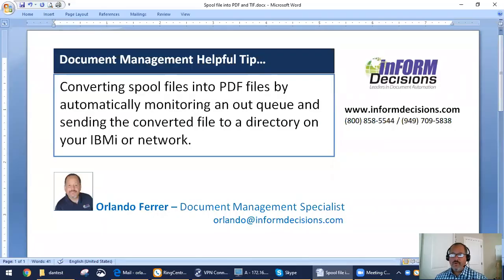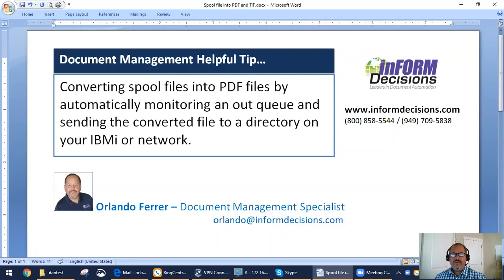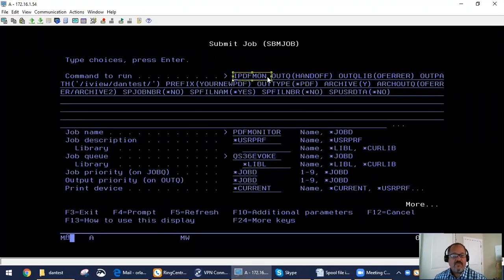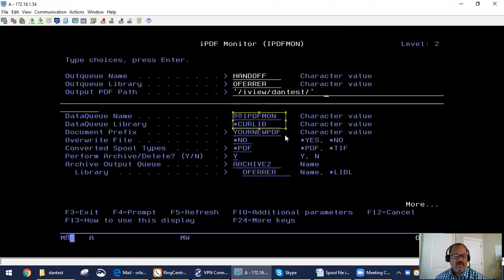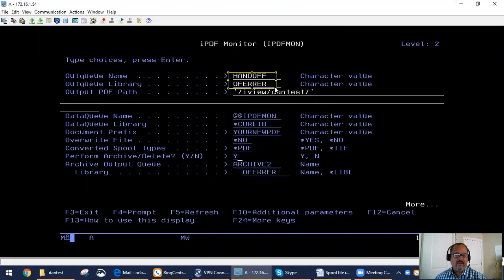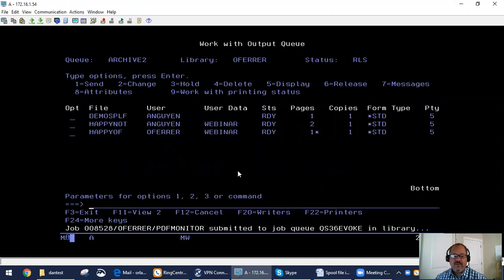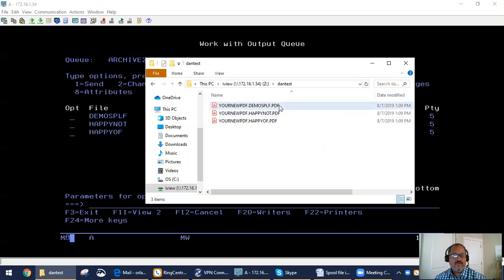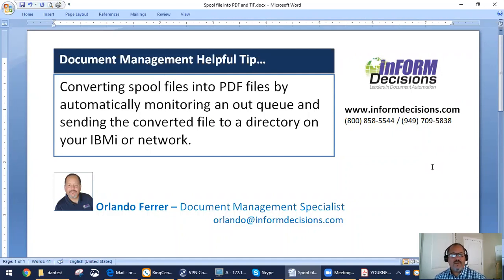Convert Spool Files into PDF files automatically and send to a directory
Document Management Helpful Tip from Orlando Ferrer at inFORM Decisions.  Converting spool files into PDF files by automatically monitoring an out queue and sending the converted files to a directory on your IBMi or network.